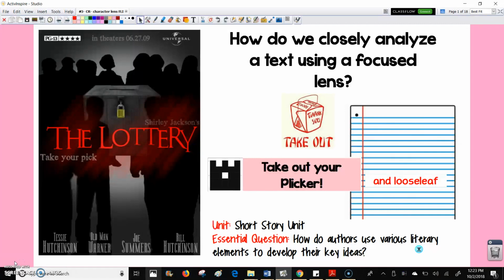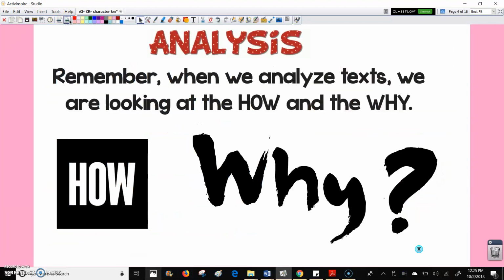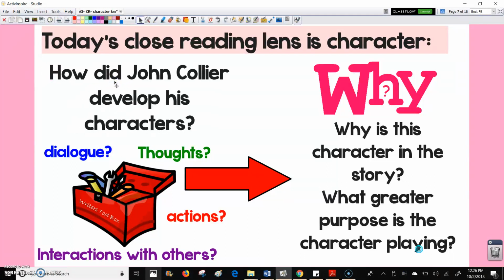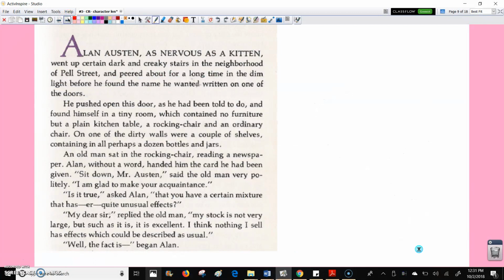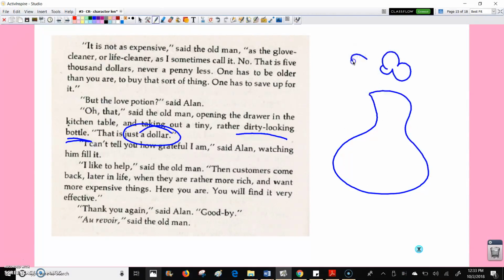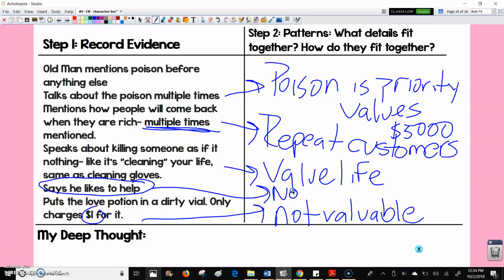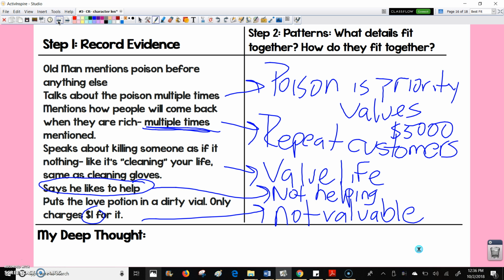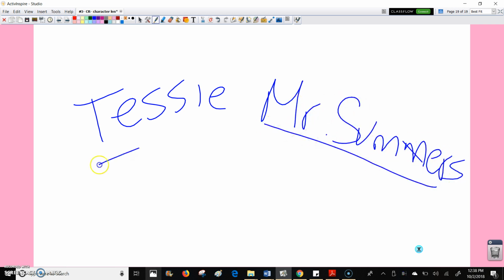Character Lens Model Analysis Review